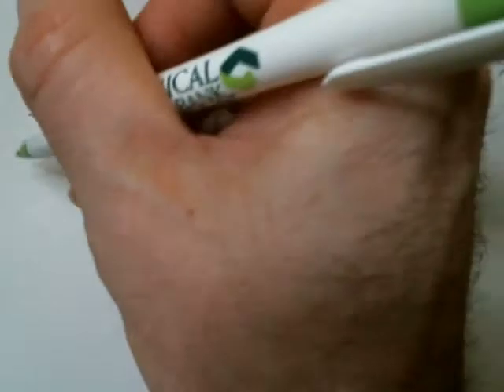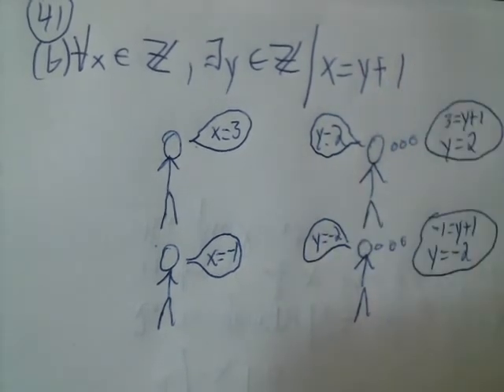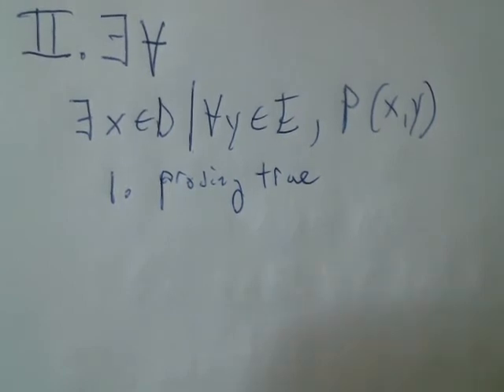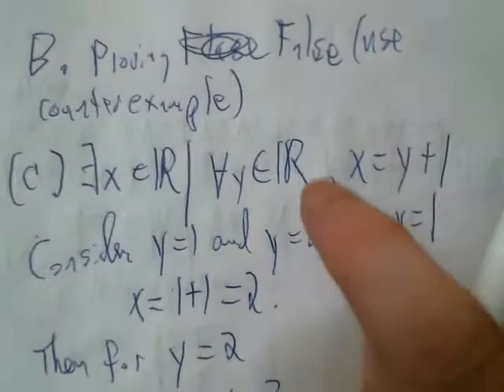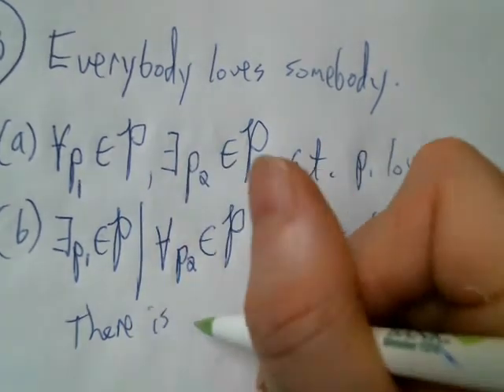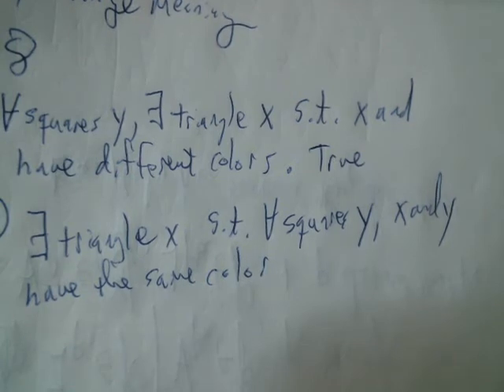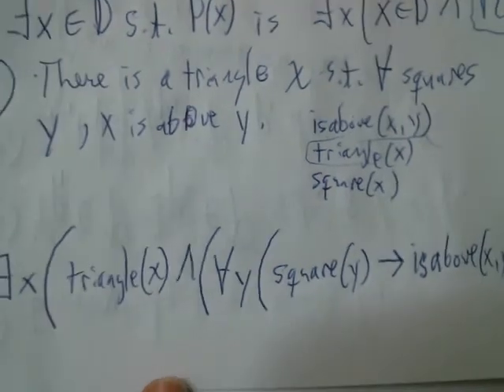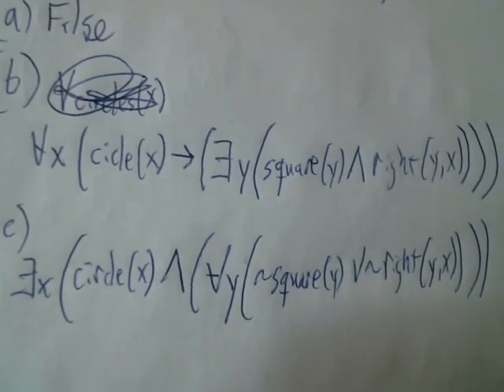Discrete Math 3 3